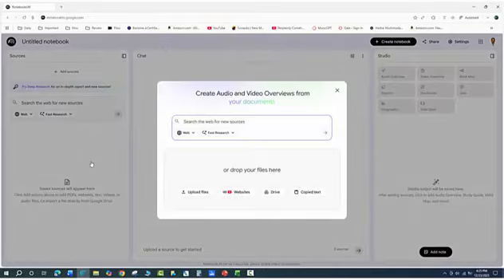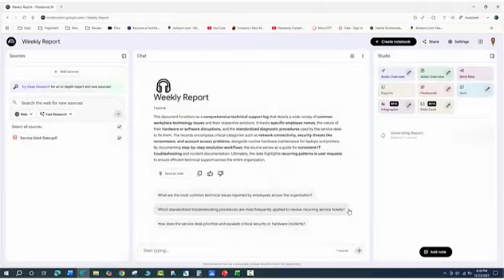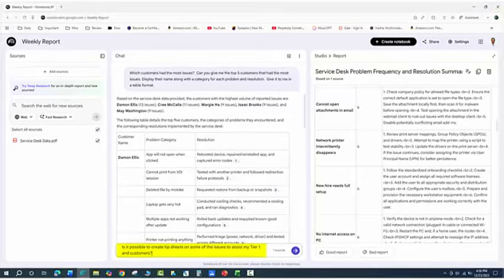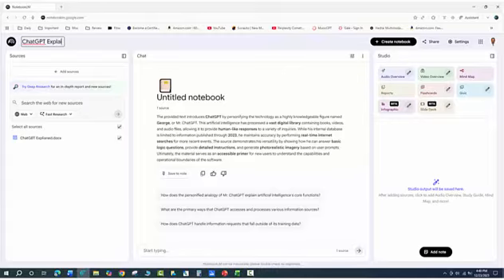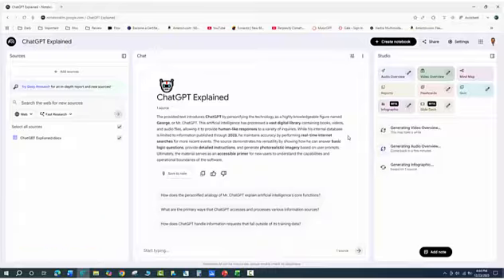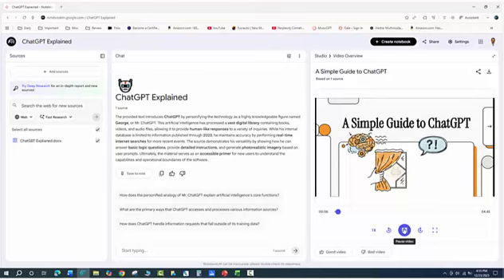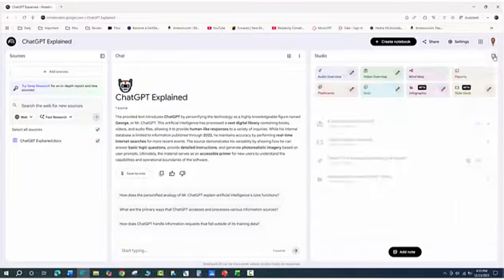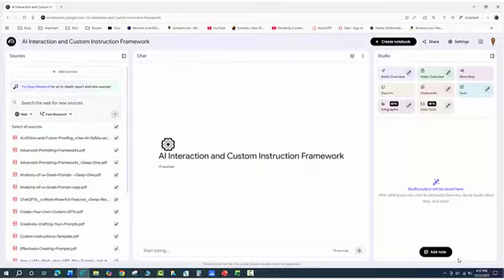Game Changer - Notebook LM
Notebook LM is a game changer because it works like a tireless research assistant that lives inside your documents, so you spend far less time digging, organizing, and rewriting, and more time actually thinking and deciding.